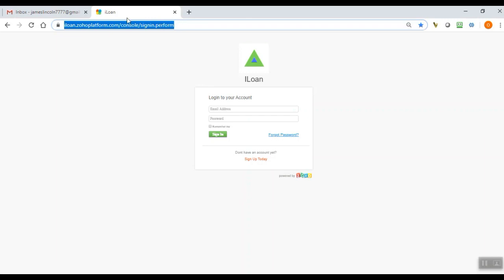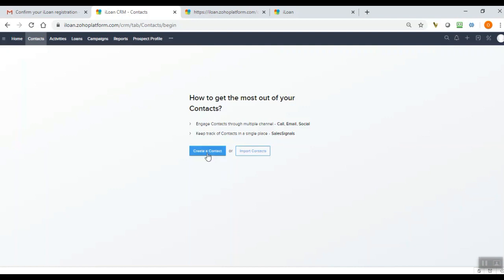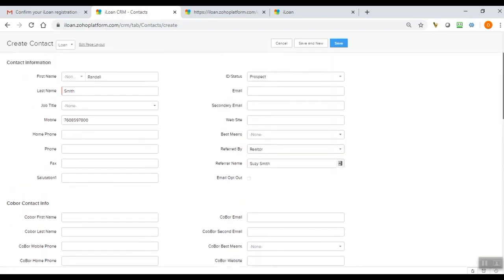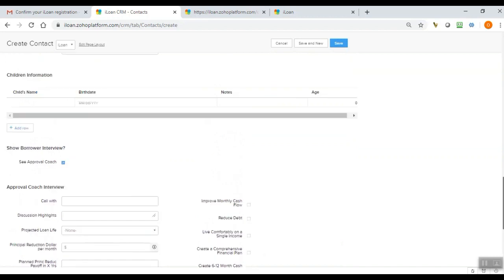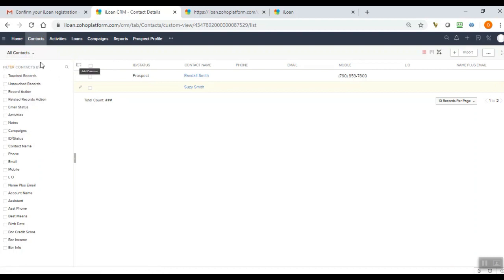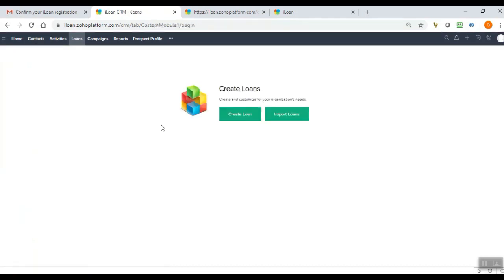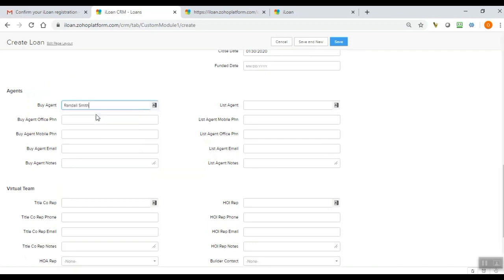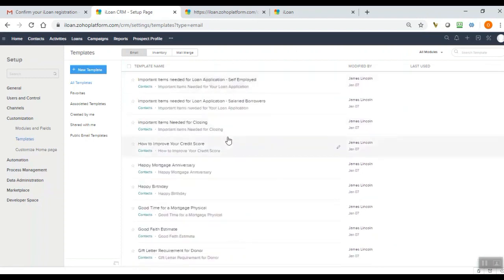Zoho iLoan CRM and Marketing database for Mortgage Professionals Quick Start Video 1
Zoho iLoan CRM and Marketing tool is the easiest and most powerful database solution for Mortgage Professionals. This video provides a quick JumpStart to getting started using Zoho iLoan. There is a brief overview of setting up a trial and then some tips and tricks to start loading your contacts and working with the tool.